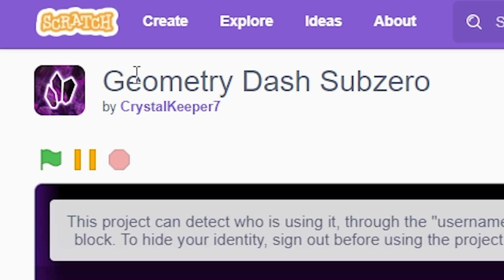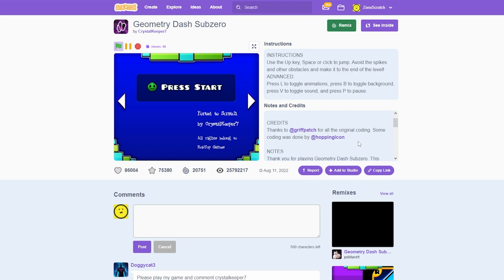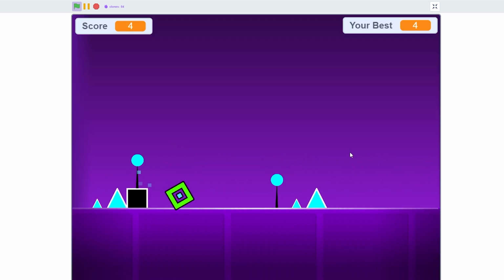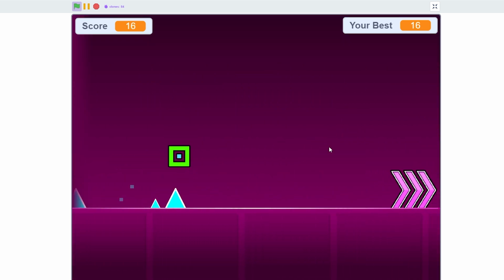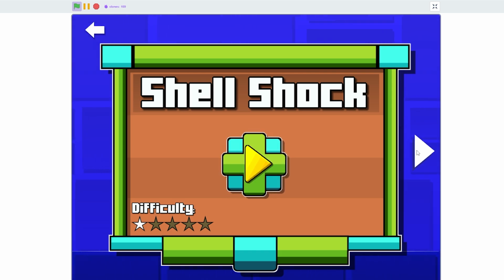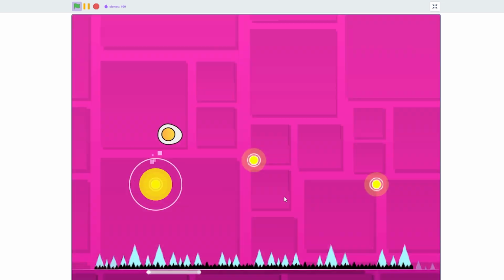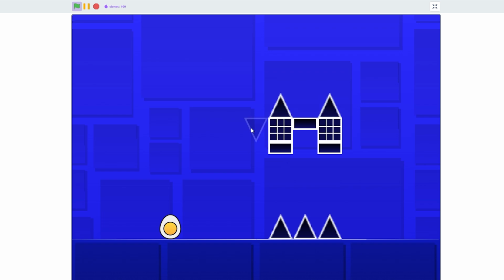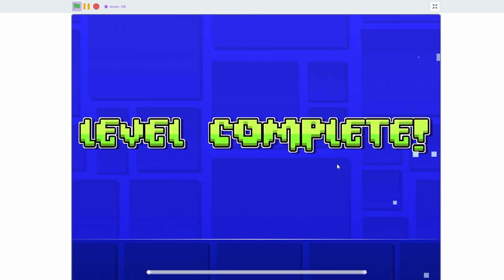Geometry Dash In Scratch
In This Video We Look At GEOMETRY DASH Inside Of Scratch!